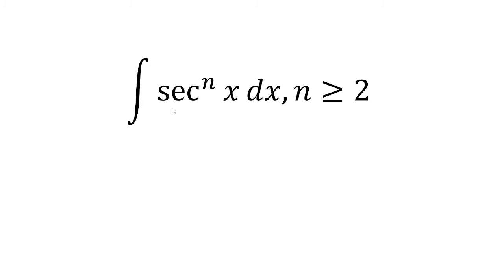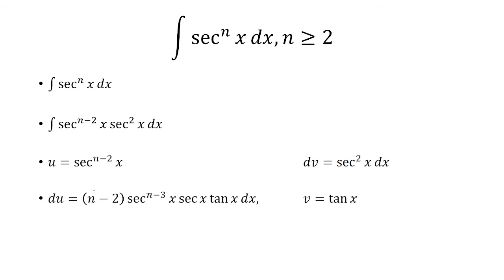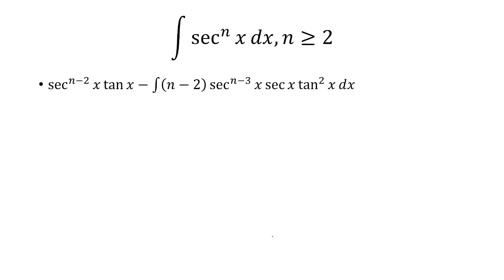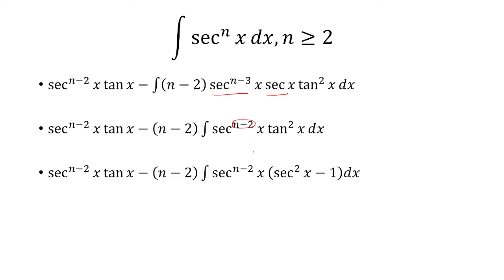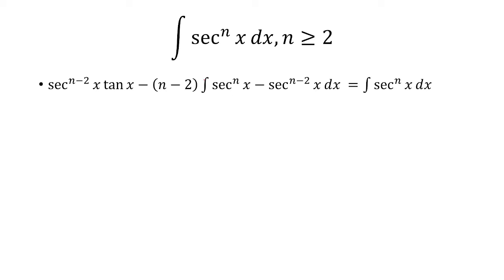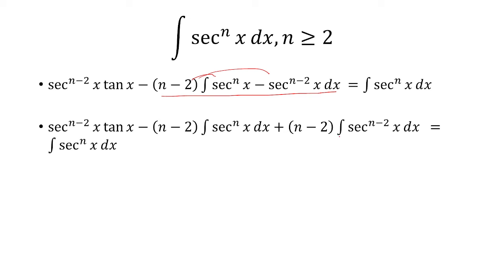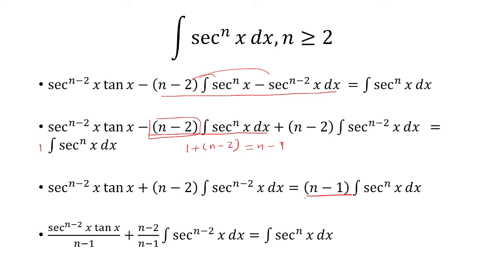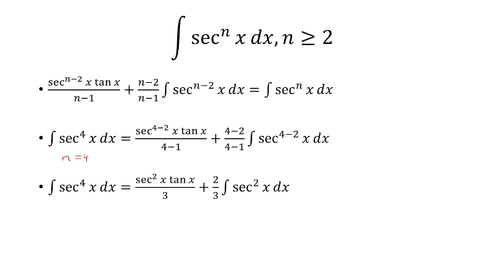∫sec^𝑛⁡𝑥 𝑑𝑥, 𝑛≥2